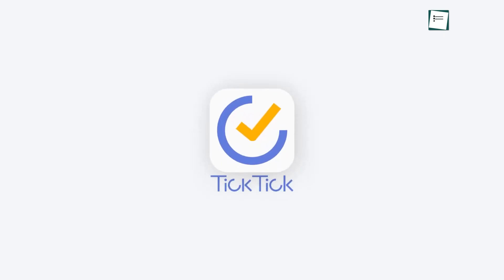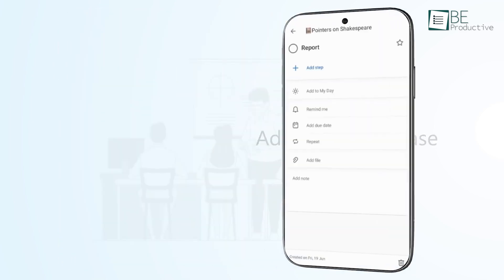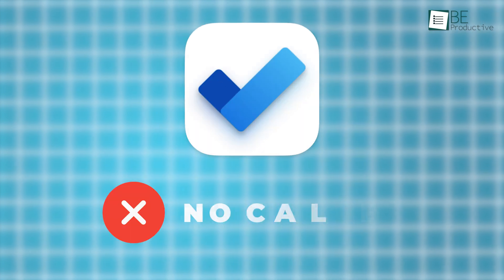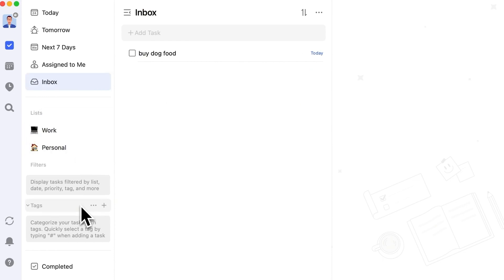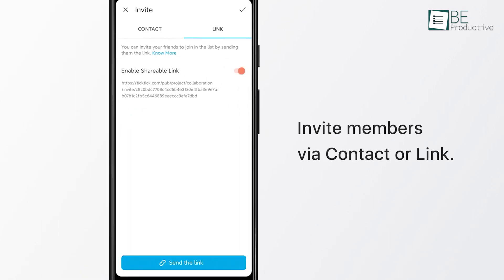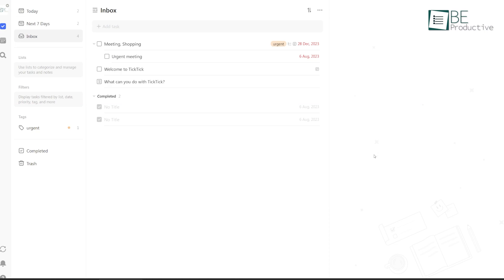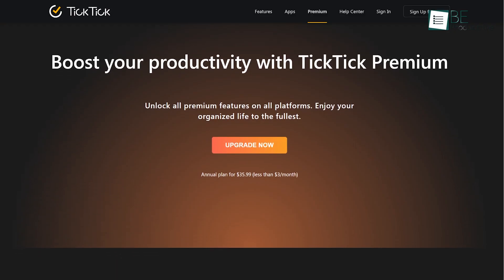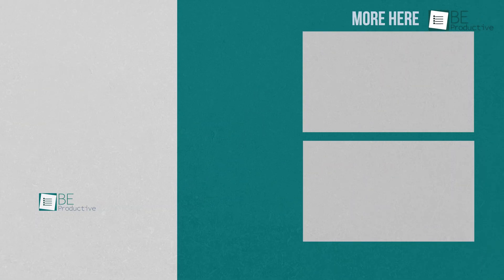TickTick Review | Better Than Microsoft To Do?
In this video, we compare TickTick and Microsoft To Do, exploring their features, ease of use, and how they fit different productivity needs. From TickTick's Pomodoro Timer and habit tracker to Microsoft To Do's seamless integration with the Microsoft ecosystem, we’ll help you decide which app suits you best.
Intro and Animation Credit:
10Studio: